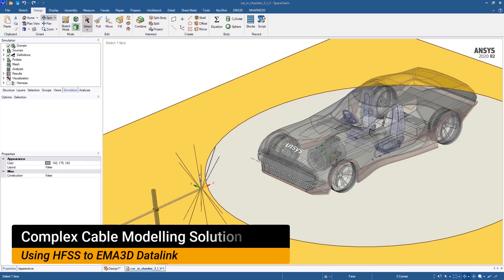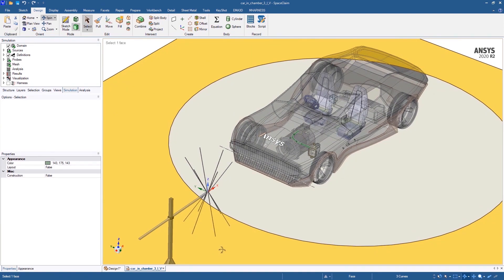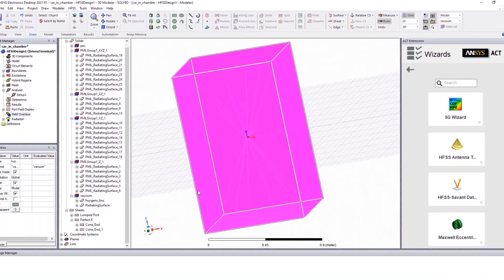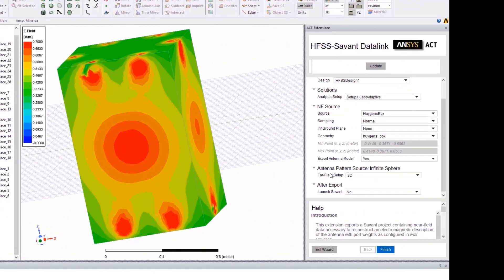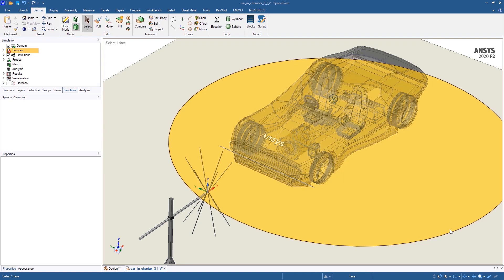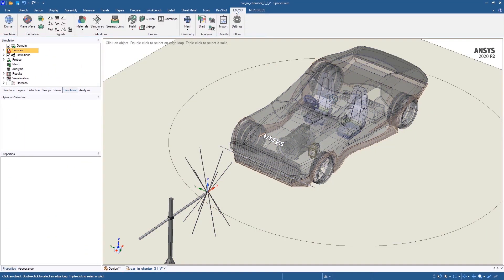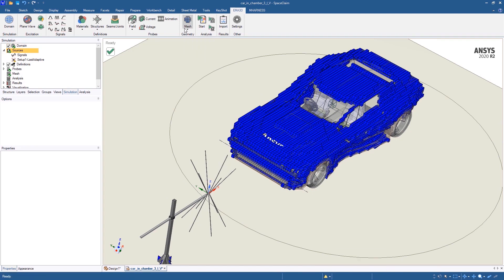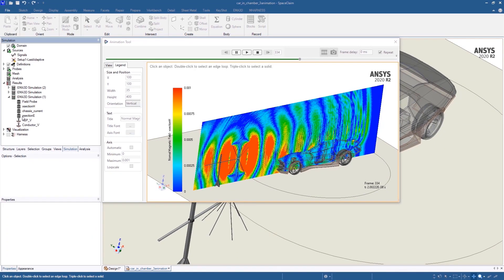Complex Cable Modelling using HFSS to EMA3D datalink [Overview]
Simulate cables in a real life environment with HFSS to EMA3D datalink. From 2021 R1 release, you can simulate sub systems and components (such as antennas and PCBs) with HFSS and bring the field into EMA3D cable easily. You can easily import fields around subsystem components into EMA3D cabling solution. This flow will save incredible amount of time spent on creating complex and detailed sub systems/components in a cabling tool and provide much more accurate results than any other cabling simulation solution in the market.